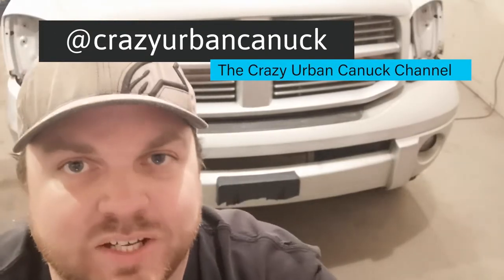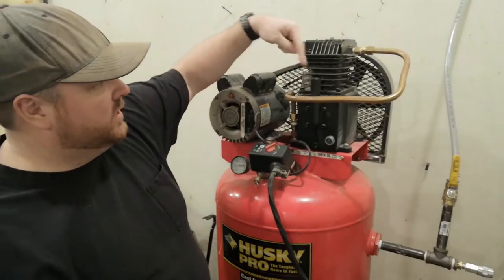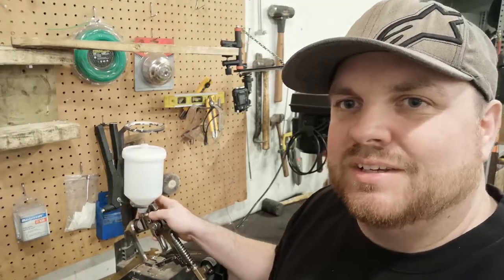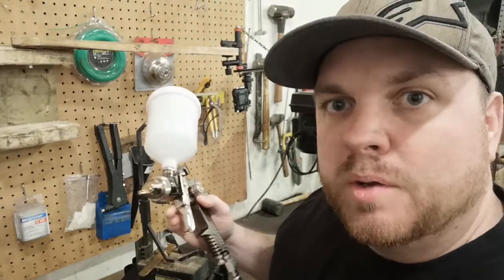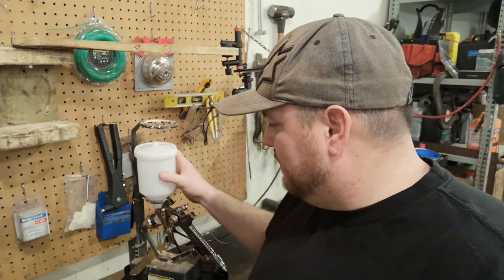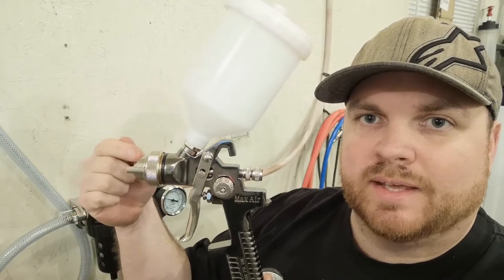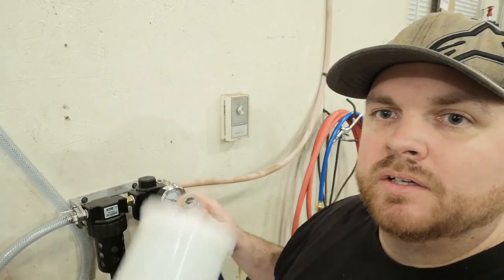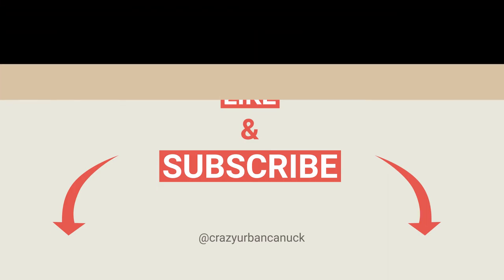HVLP Spray Gun & Compressor Setup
Check out another "Canuck Tip" for getting the most out of your air compressor and cheap HVLP spray gun.